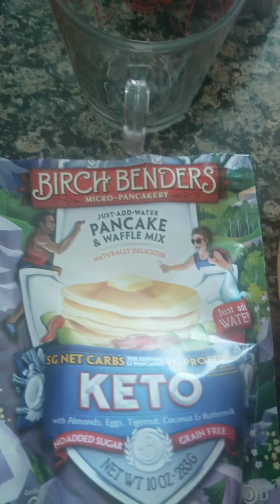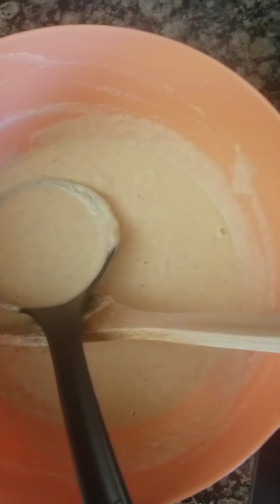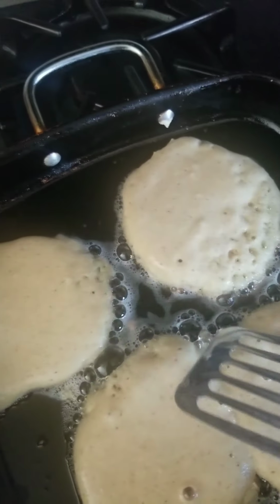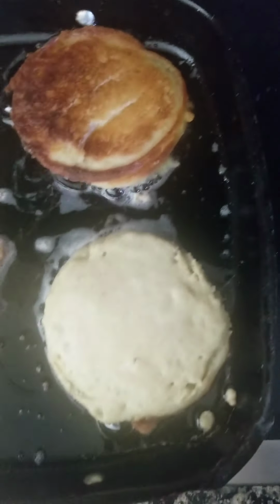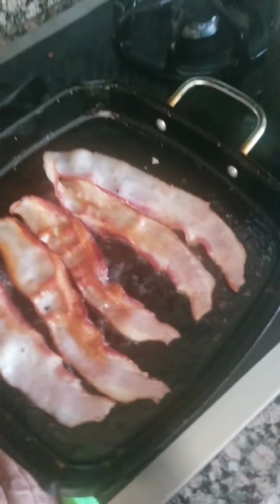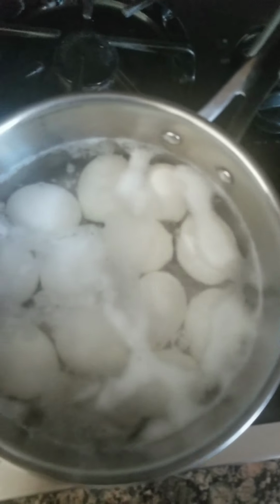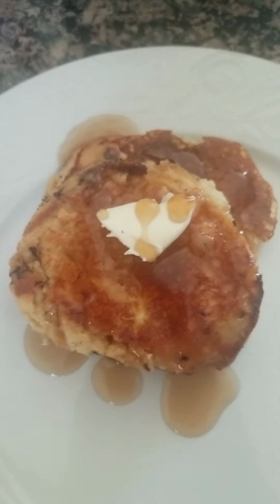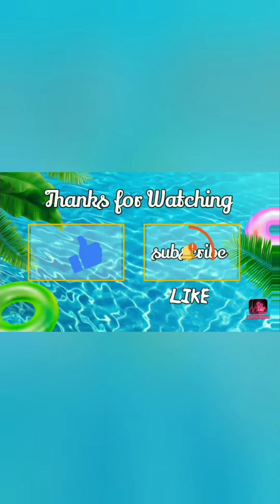Making Keto Birch Benders micro-pancakery pancakes and bacon.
These are some yummy pancakes low carb.